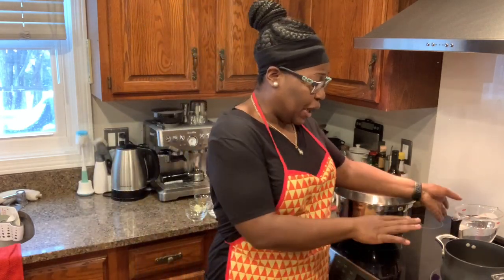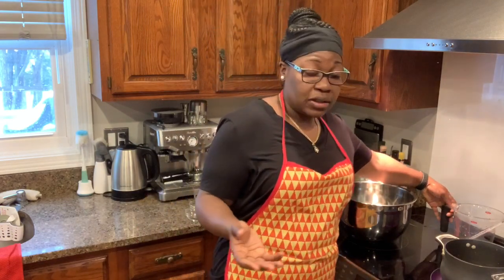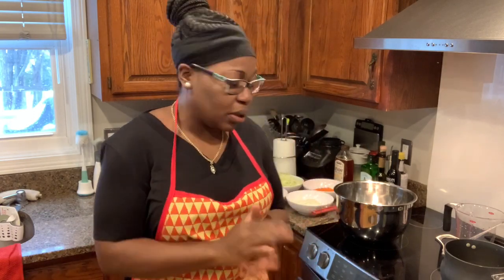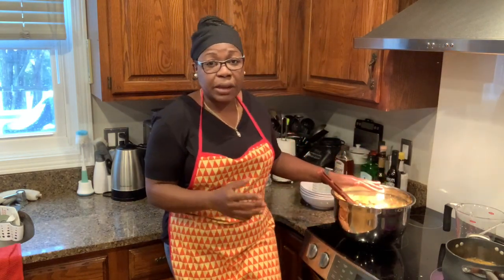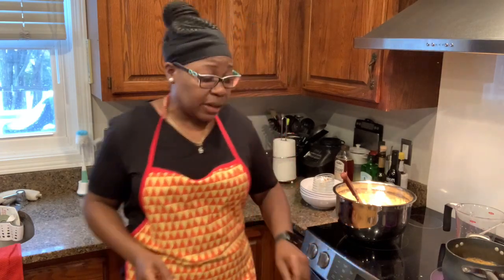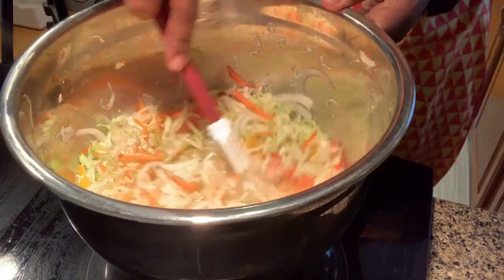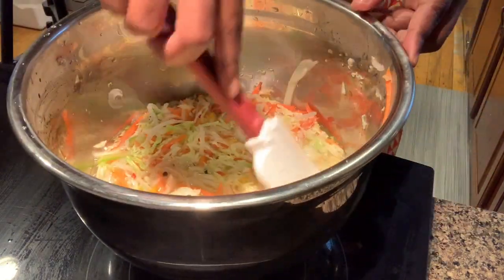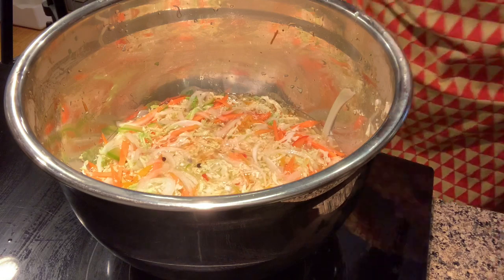My Pikliz, Haitian Pickled Veg